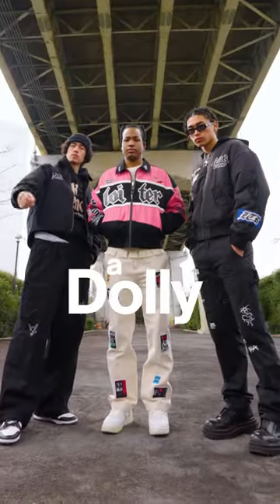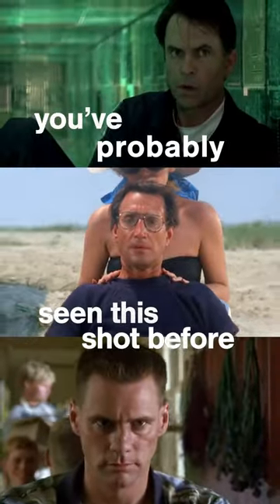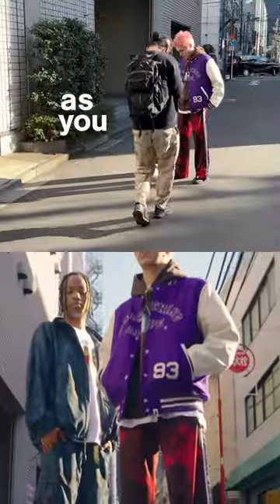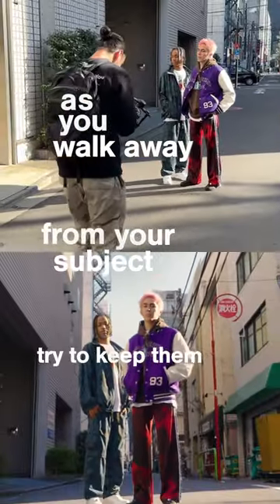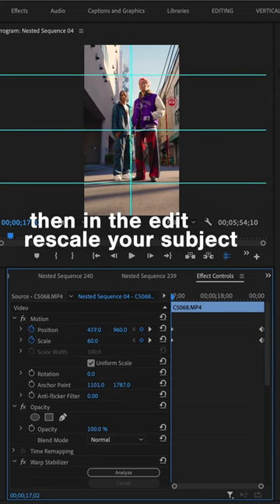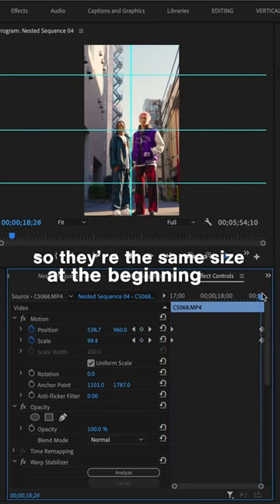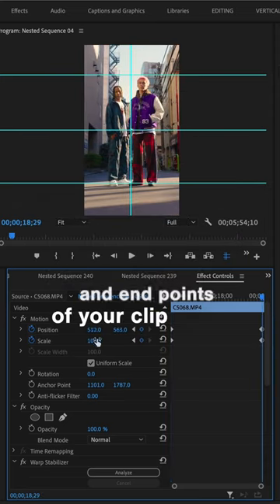How to Dolly Zoom